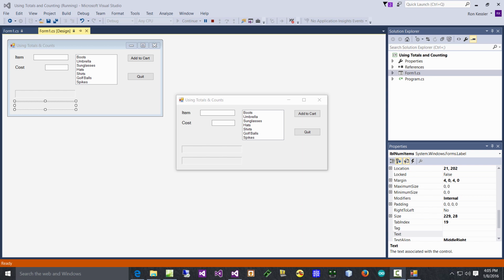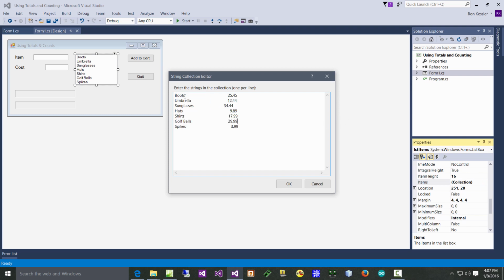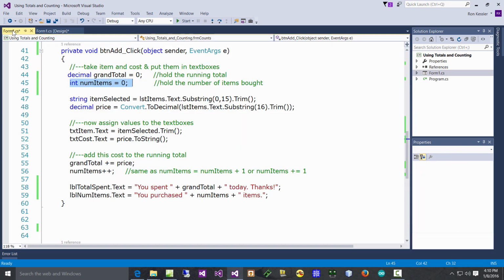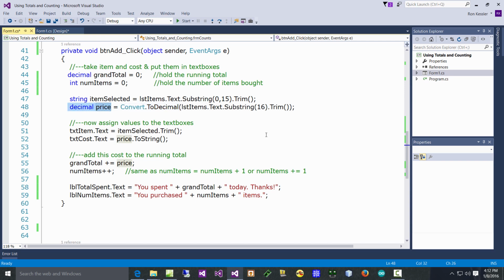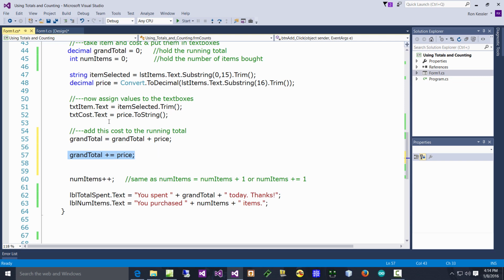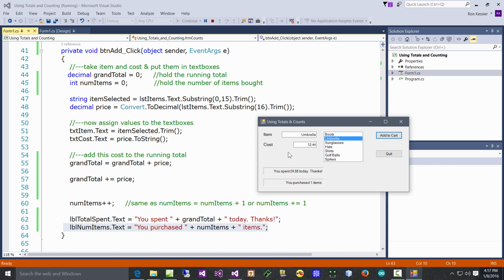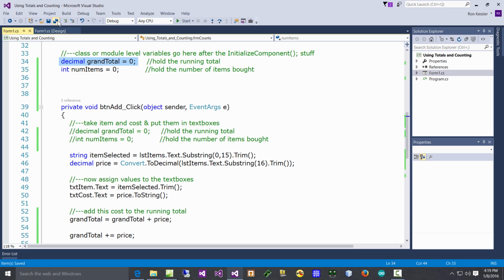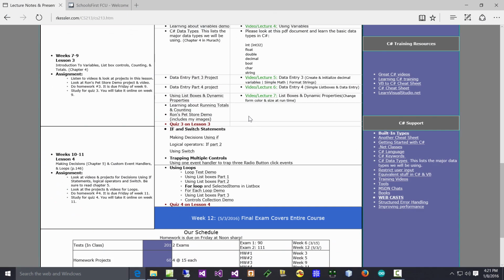Video #26 C# Lesson 2: Using Running Totals & Counts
It is important that you know how to manage totals and counts for your apps. Picture a shopping cart app that must keep track of the number of items and the running cash total a customer is purchasing. This is what we will explore in this lesson.

You will learn how to keep items and prices in a list box and discover how to split string data, so the item description goes into one textbox and the price of the item goes into another textbox. You will also learn how to manage Class-level and local variables.